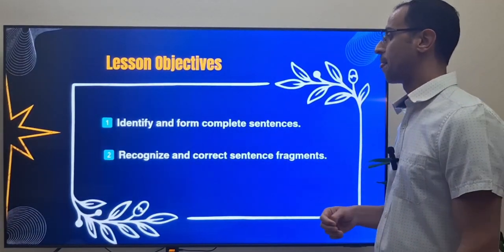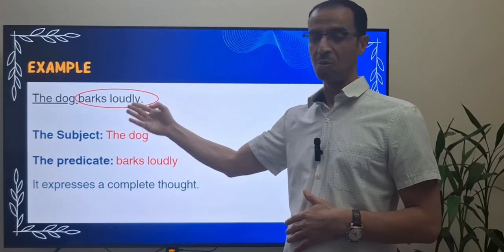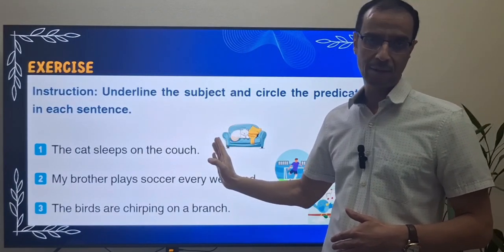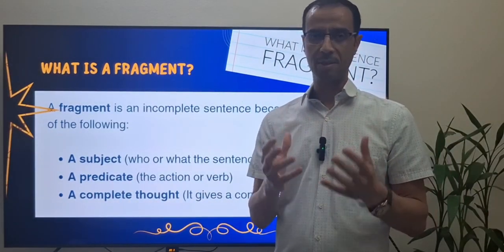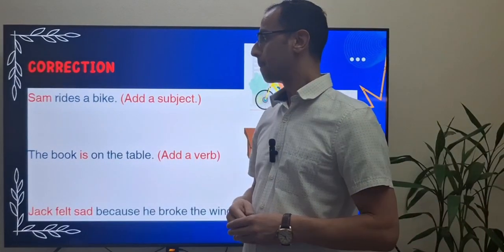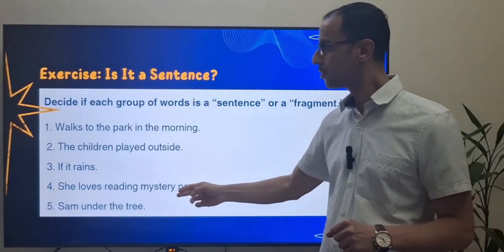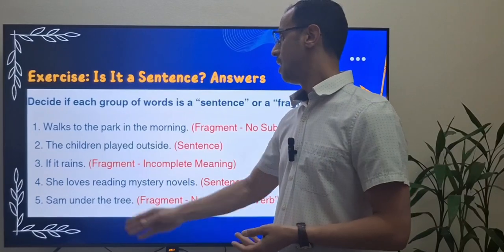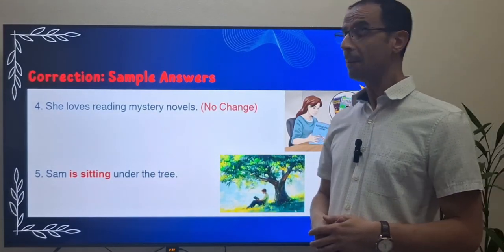Sentence and Sentence Fragment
🚀 Sentence Structure: Sentence & Sentence Fragment ✍️✨

⚡ Master the difference & level up your writing! 💡📖